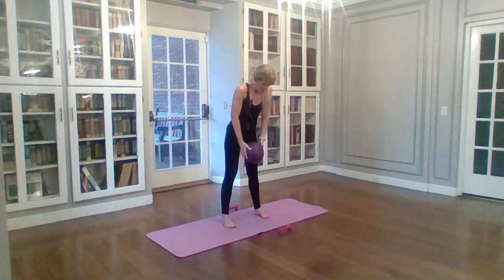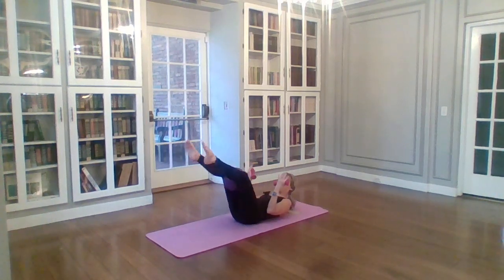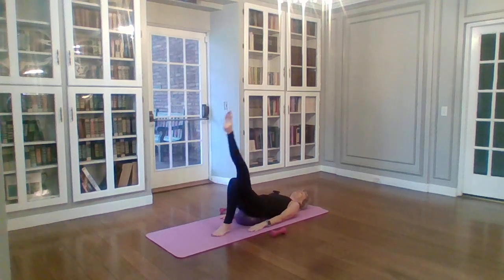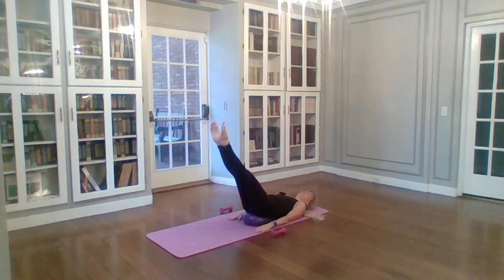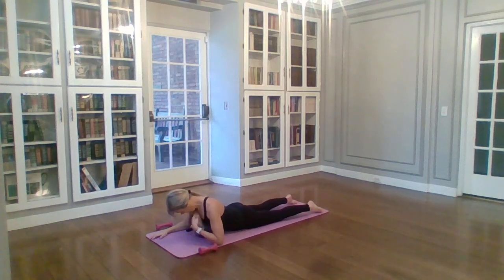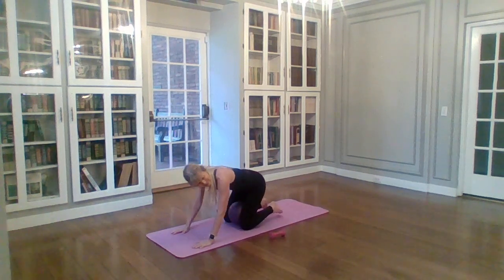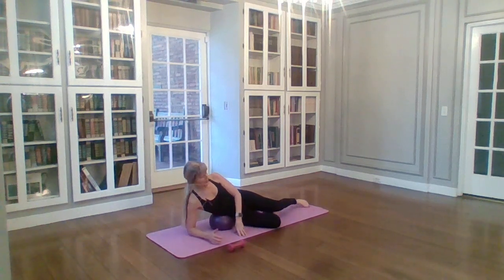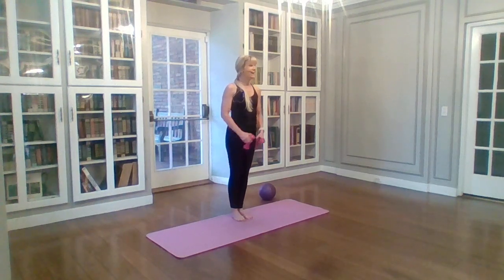Core Conditioning | Full 1 Hour | Ball and Weights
This workout will condition your core using a small play ball and light weights. Upper body toning using light weights.   Props are optional and can be done without them.